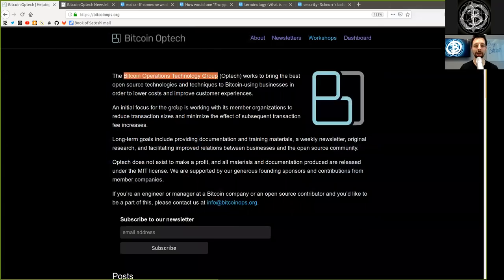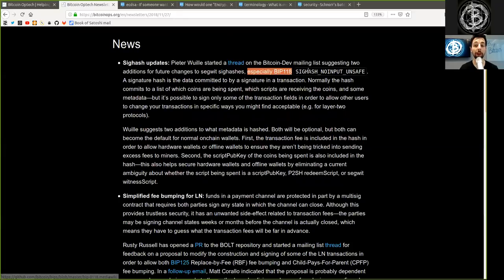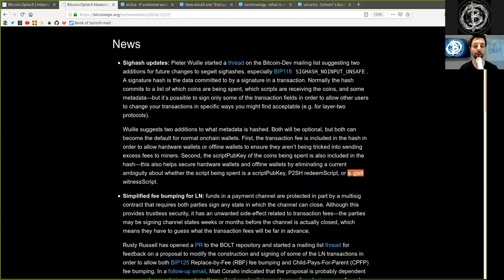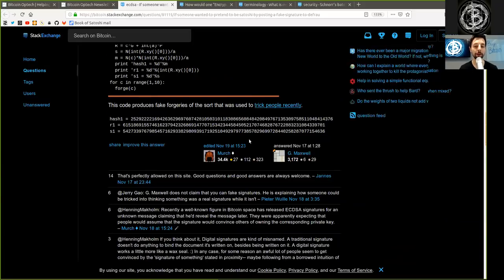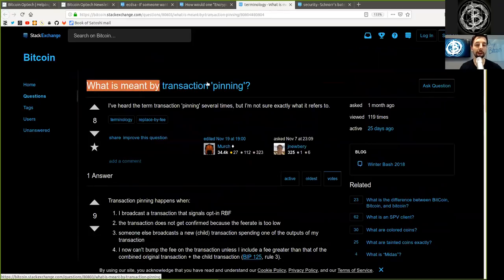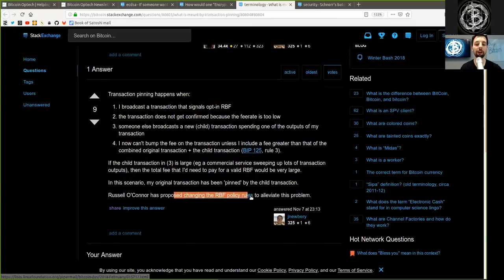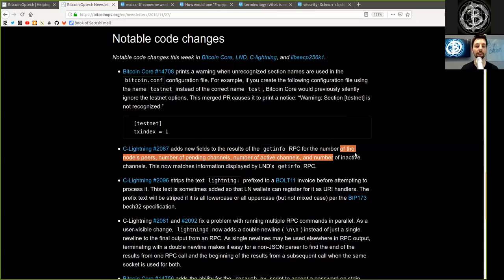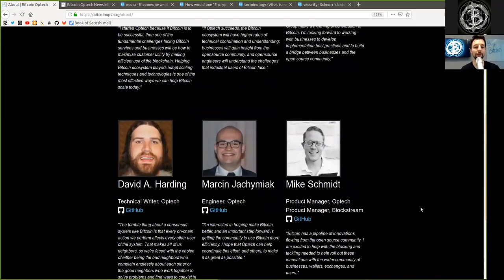SigHash, Fee Bumping, Schnorr & Faketoshi ~ Bitcoin Op Tech #23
This week’s newsletter provides a reminder about potential feerate increases, summarizes suggested improvements to sighash flags to accompany BIP118 SIGHASH_NOINPUT_UNSAFE, and briefly describes a proposal to simplify fee bumping for LN commitment transactions. Also included are selected recent Q&A from Bitcoin StackExchange and descriptions of notable code changes in popular Bitcoin infrastructure projects.